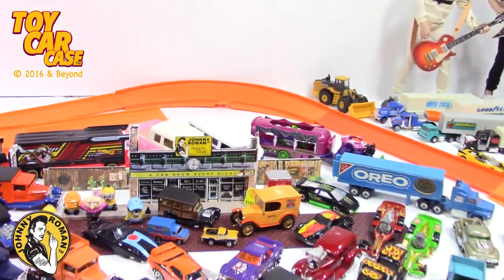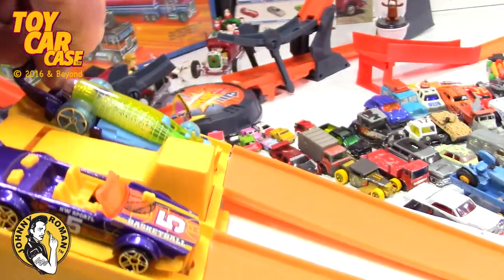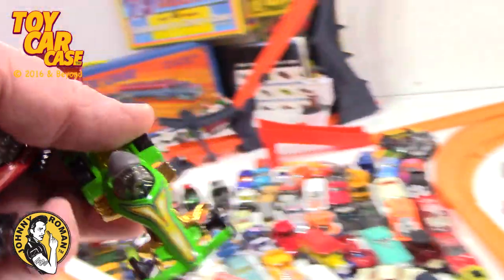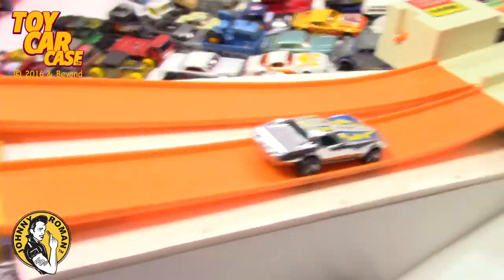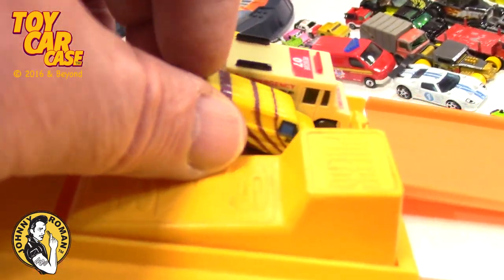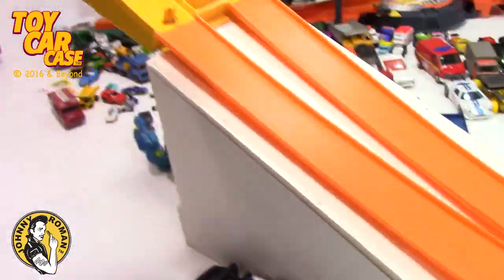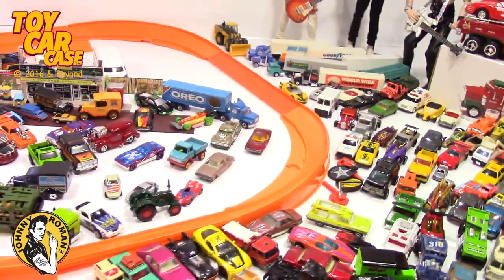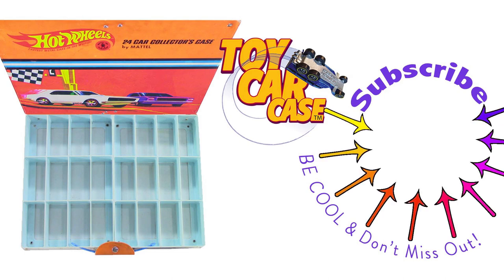New Years Eve 2018 Racing Our Christmas Cars by Toy Car Case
Toy Car Case Wishes you a HAPPY New Year's Eve 2018 with an ALL Racing video! We are racing a vintage Revvers redlines Hot Wheels from 1973, Lesney, Matchbox cars and more! There are loaded Semi Trucks jumping and racing, see with vehicle wins the race. See which car survives!  This unique die cast video is a true toy car classic that any diecast collector would want to see.